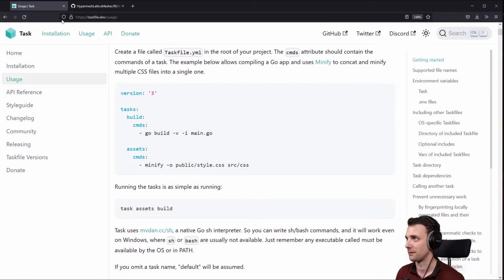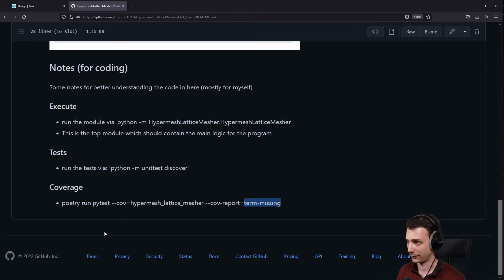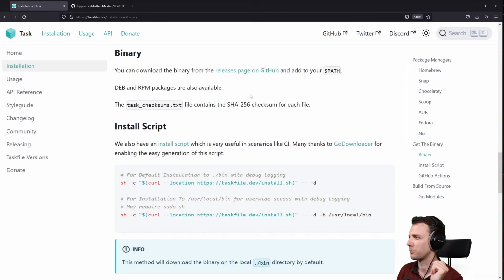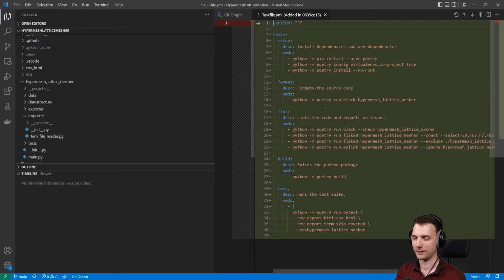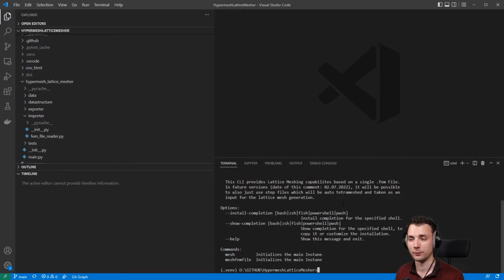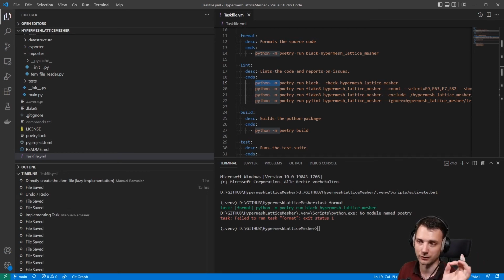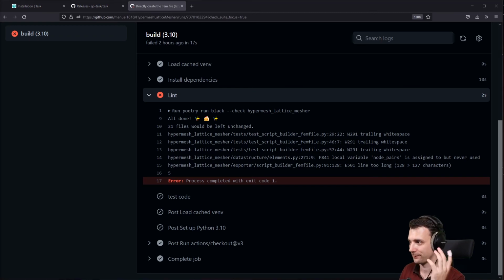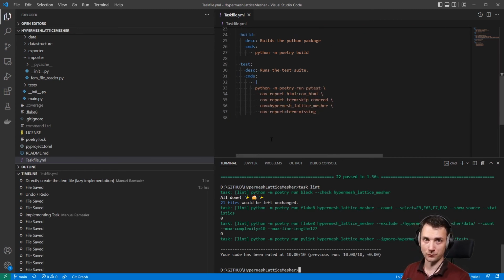Coding: Lattice Mesher for Hypermesh #4 - Command Management with Task (Taskfile)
Hi gusys,

Warning: again no new features  - "just" code updates and better software development strategies in this video

This time its about how to remember your code comments for setup, build, test, lint and much more. I use a tool called Task for that, which you can find